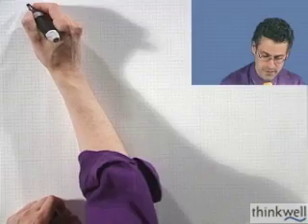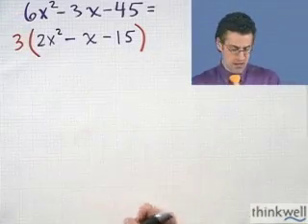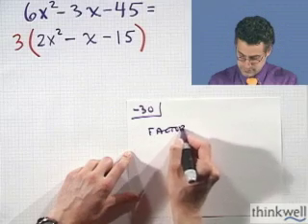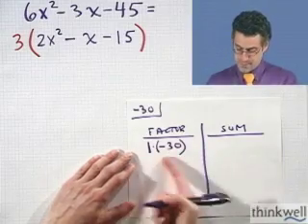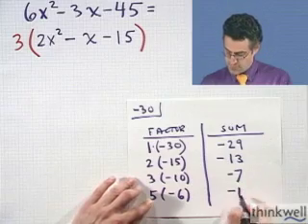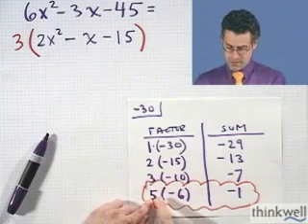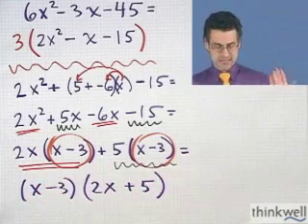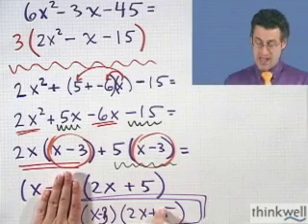Factoring Trinomials: The Grouping Method, Part 2 of 2, from Thinkwell College Algebra